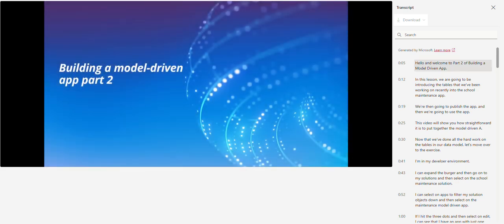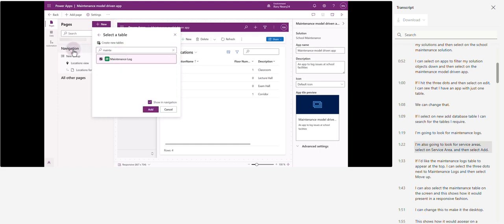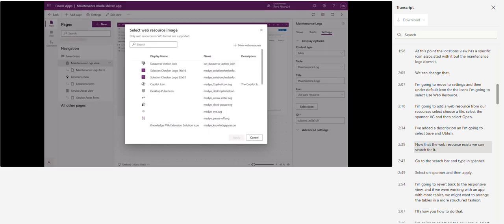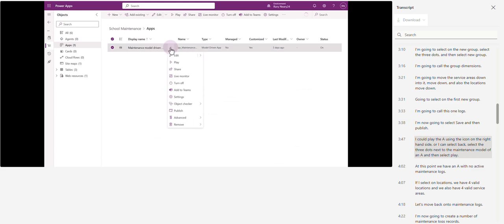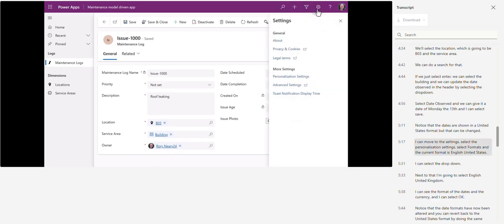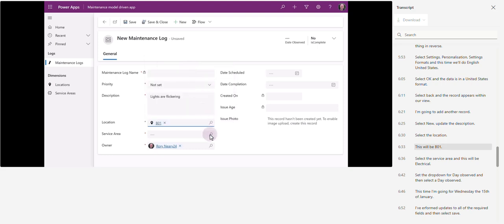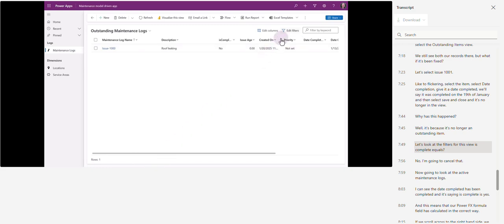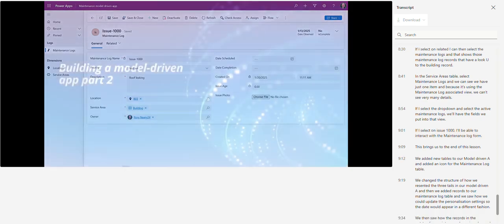Update model driven Maintenance App | Modern Driven Apps | Microsoft Power Platform